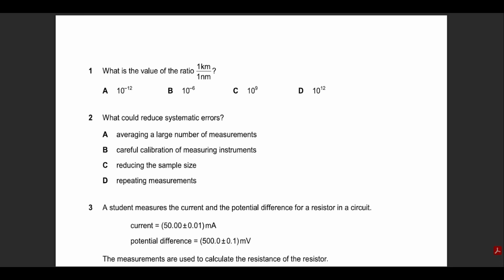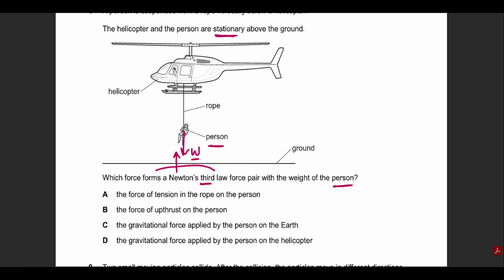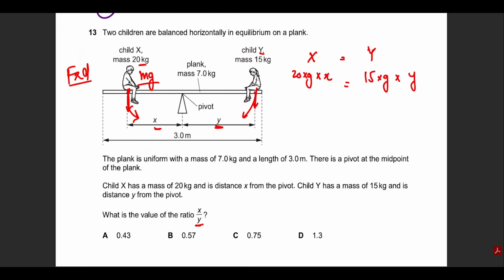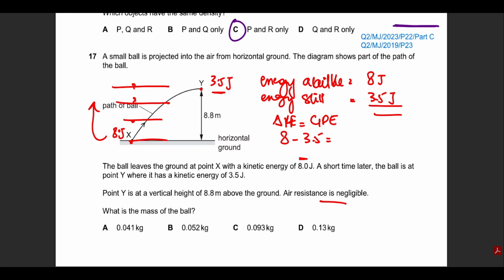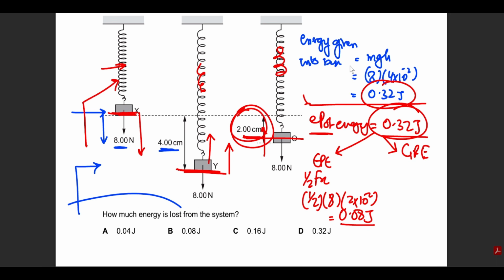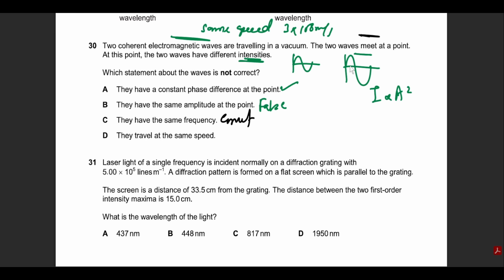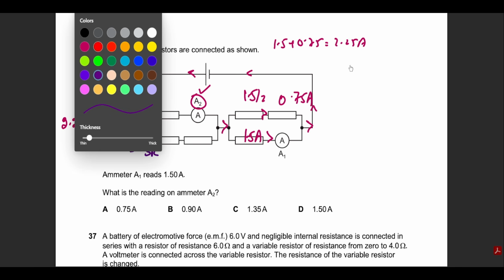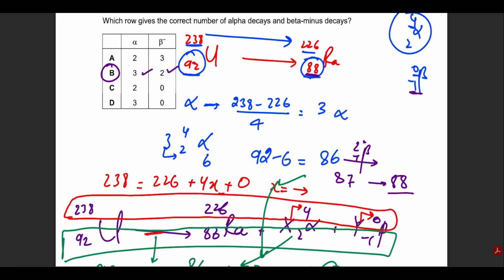A Level Physics 9702 - Feb March 2026 P12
Solved Physics 9702 P12 February March 2026